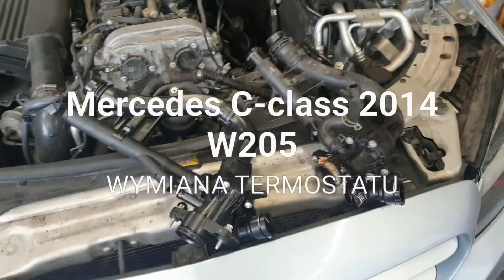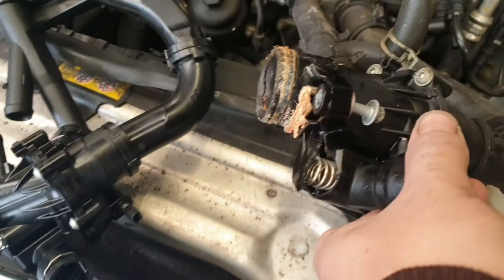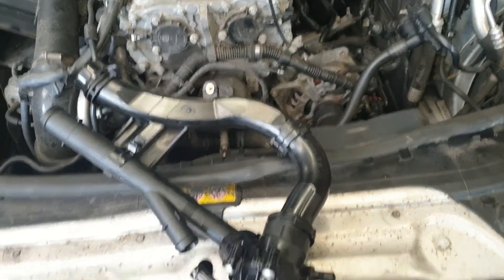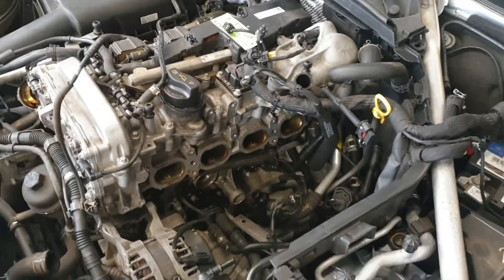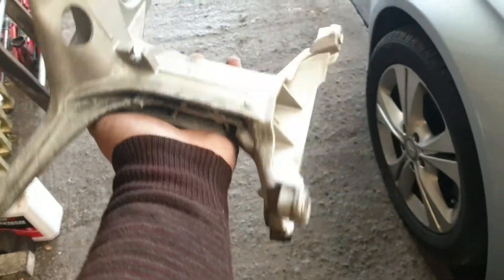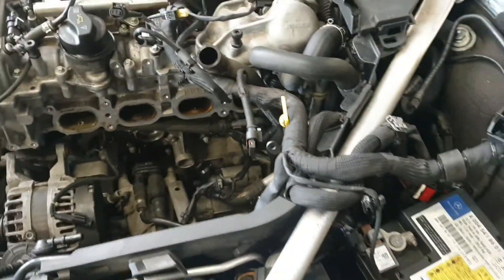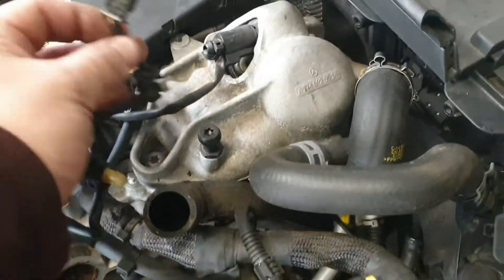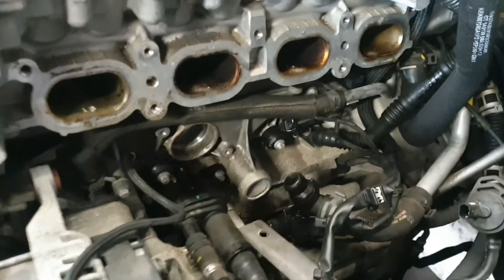Mercedes C-class W205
Mercedes C-class W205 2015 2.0 petrol
Wymiana termostatu.

w Filmie 2:40 mala pomylka nie EGR tylko PRZEPUSTNICA ;). sorki ale nawet ja tego nie dosluchalem jak film wrzucalem.
Dzieki za komentarz z poprawieniem tego co mowie ;) w glowie jedno a mowi sie czasem drugie ;).

Trzeba sie przygotowac na dluga prace oraz cierpliwosc by wszystkie spinki rozlaczyc, a nie polamac ;).